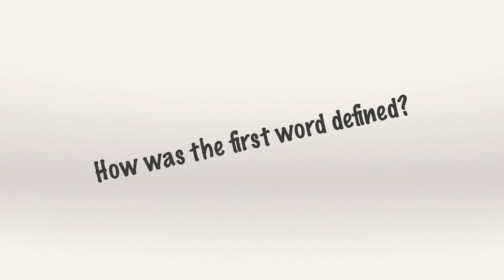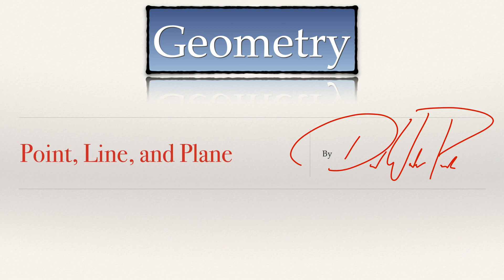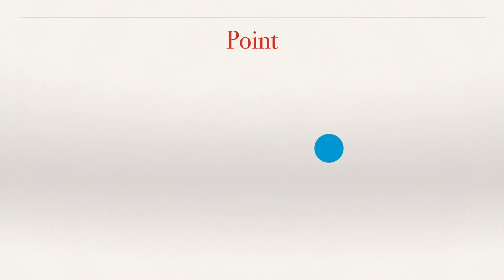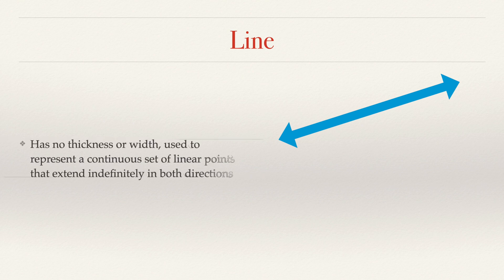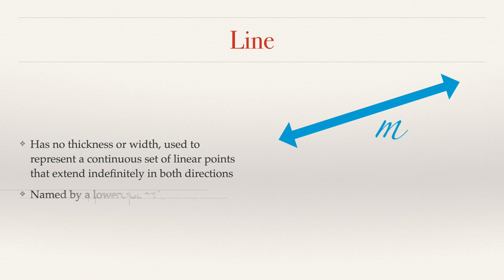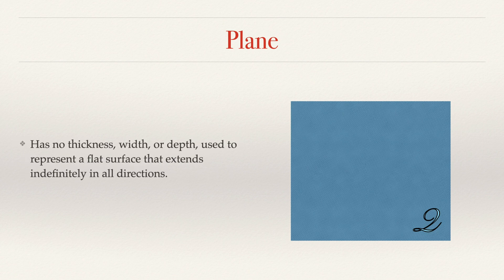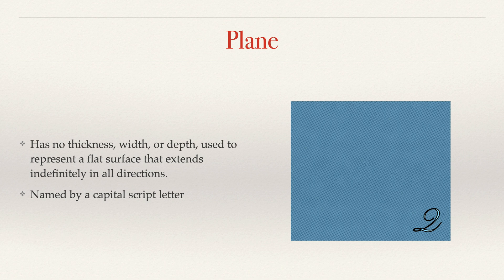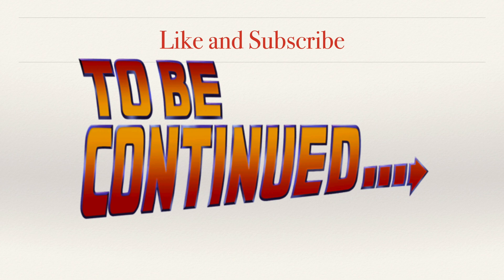Points Lines and Planes- Part 1- Undefined Terms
In the start of an epic 3 part series, we go over the undefined terms Point, Line and Plane.